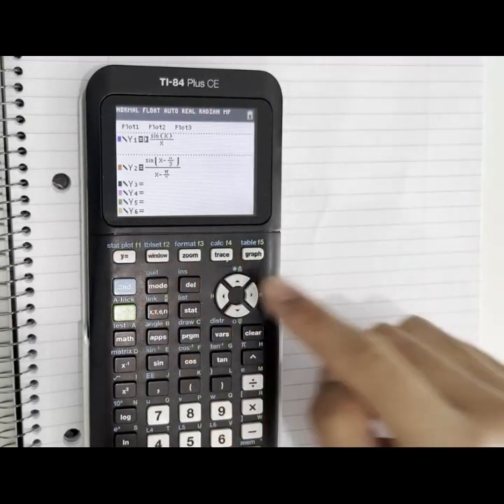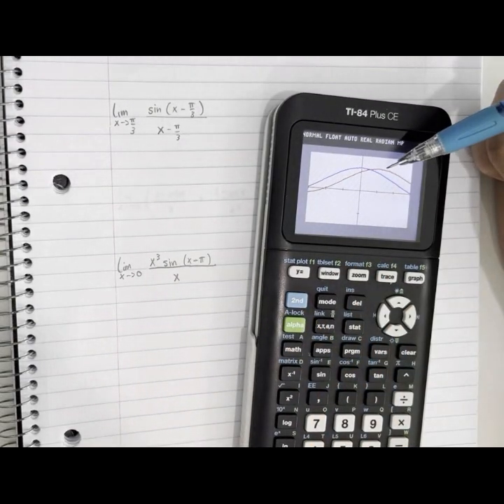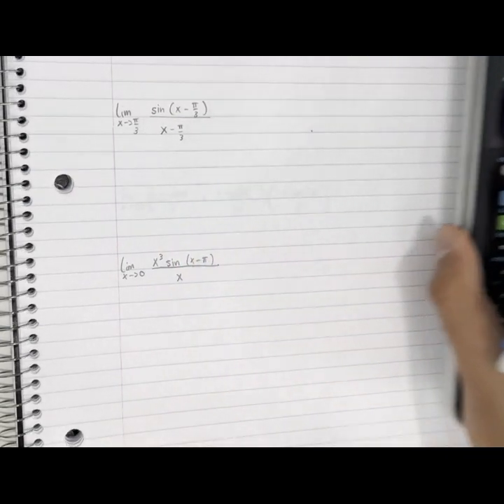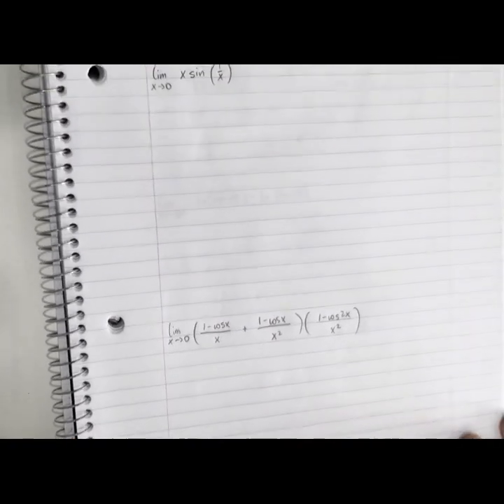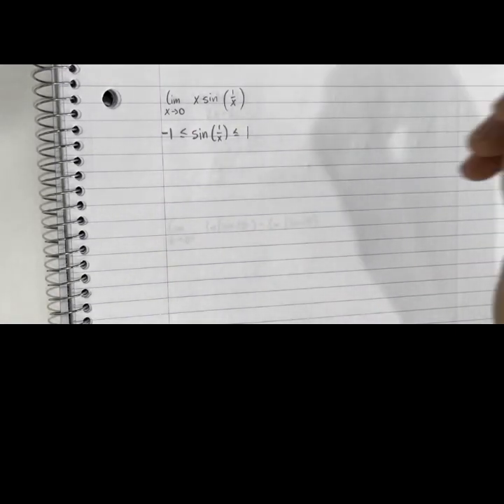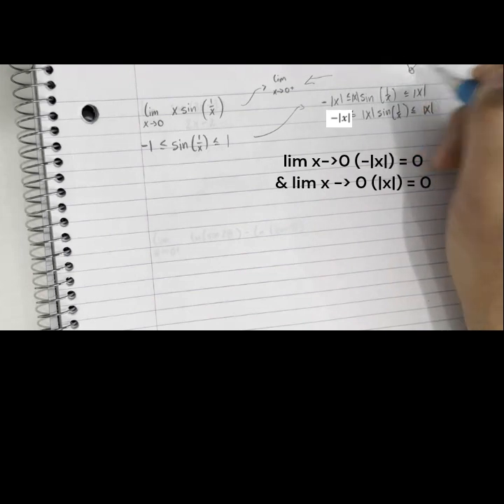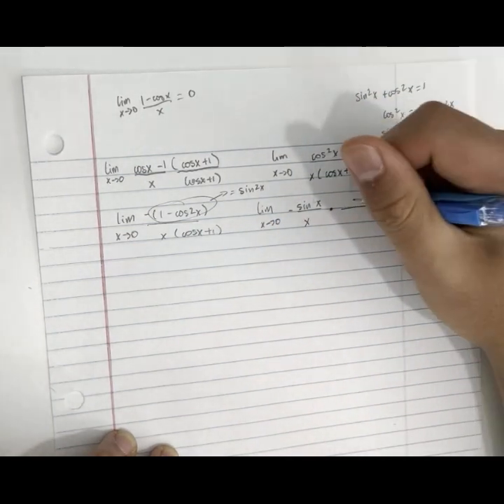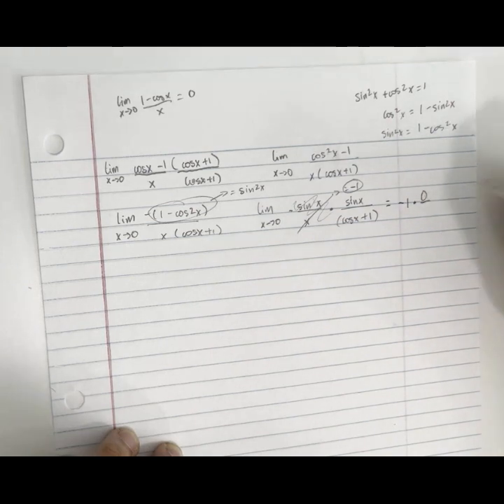Squeeze Theorem + Limits of Trig Functions Part 2 (w/o L'H's Rule) - Calculus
Hello! This is part 2 of my trig limits video, I also walk through the squeeze theorem!

Examples Covered:
0:00 lim x approaches 0 of (tan(3x^2) + sin^2(5x))/2x^2
4:30 lim x approaches pi/3 of sin(x - pi/3)/(x - pi/3)
6:35 lim x approaches 0 of (x^3sin(x-pi)/x)
10:50 lim x approaches 0 of xsin(1/x)
14:20 lim x approaches 0 of (cosx-1)/x
17:35 lim x approaches 1 of sin(3x-3)/(2x-2)
19:10 lim x approaches 0 plus of (ln(sin2x) - ln(tanx))

If you have any questions, comments, or video requests, feel free to drop a comment!